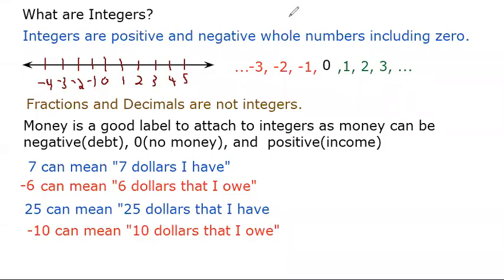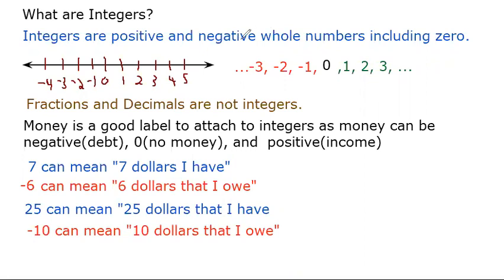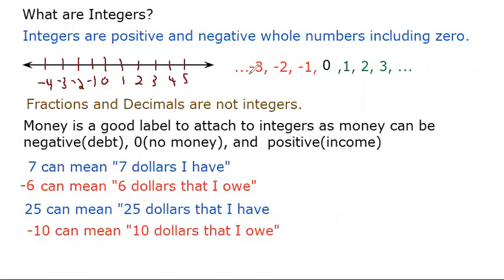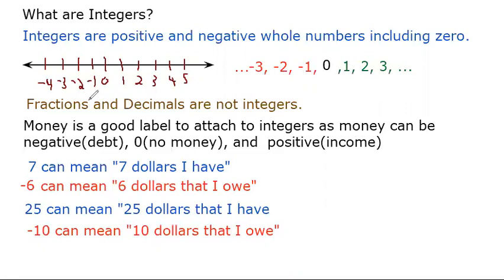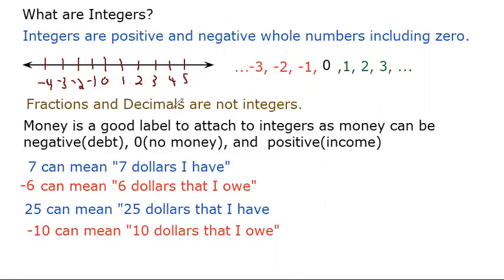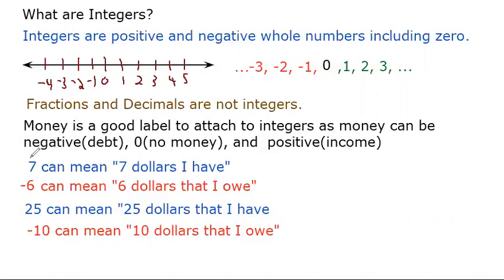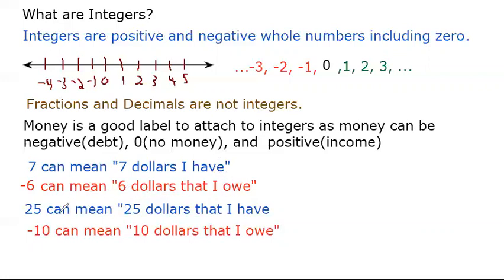1a Integers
This video will define integers.